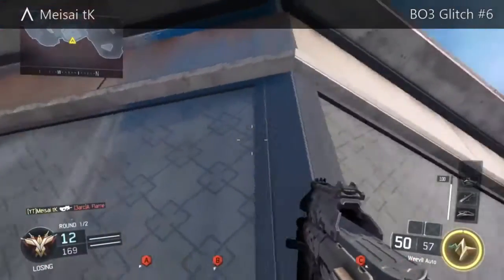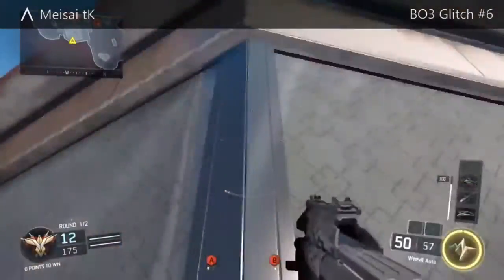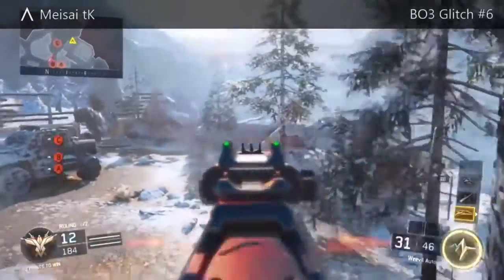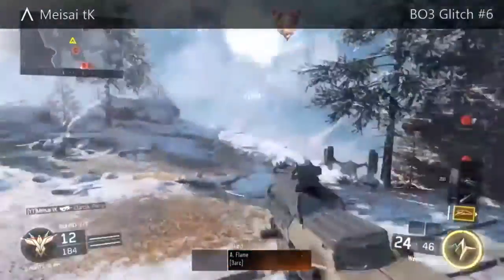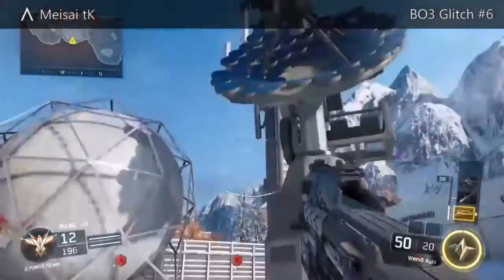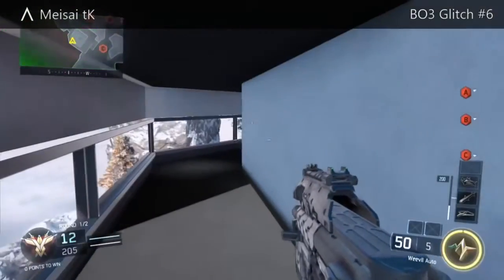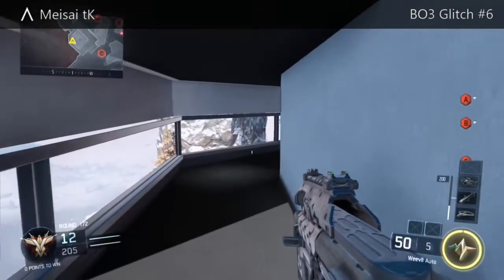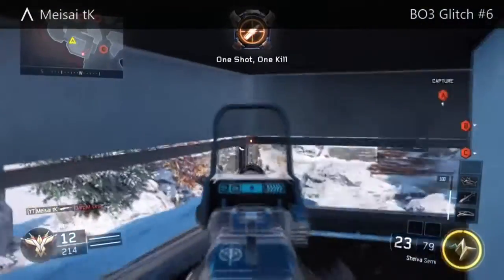Black Ops 3 Wall Breach Glitch on the Map Stronghold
Wall Breach Glitch on the Map Stronghold